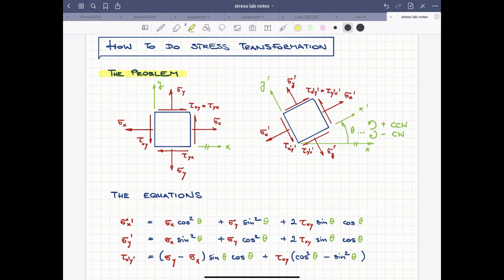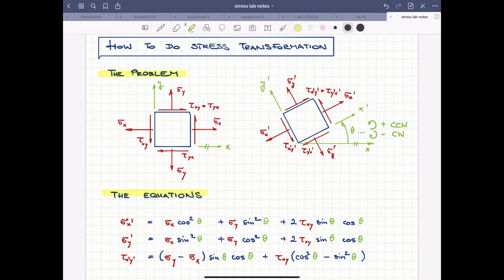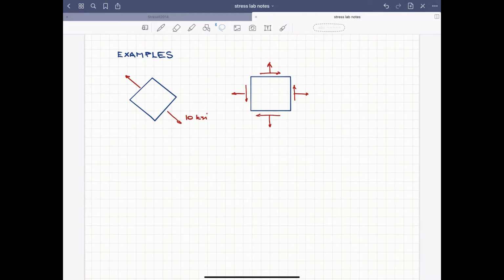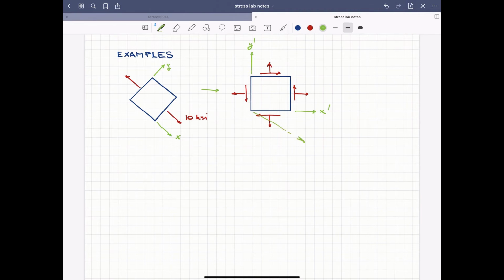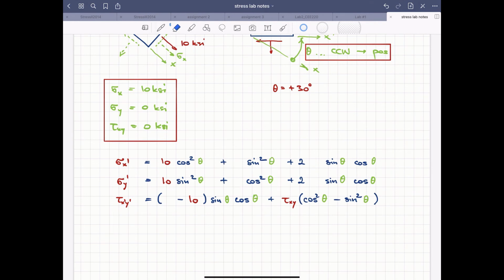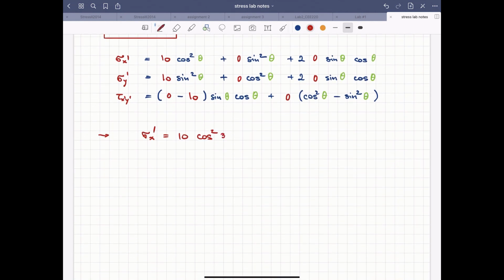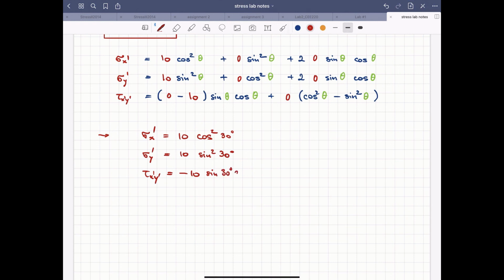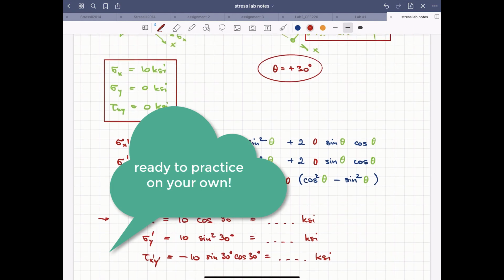Stress Transformation Lab - Part1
How to use the stress transformation equations